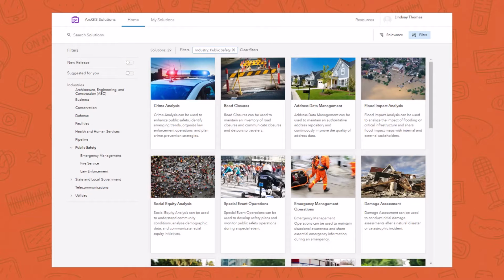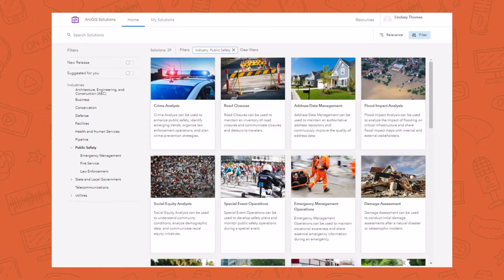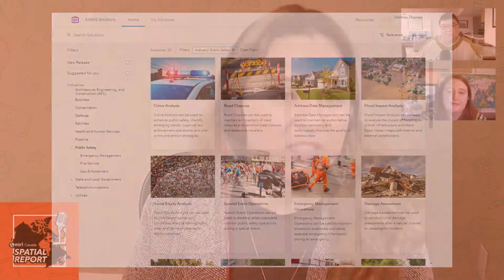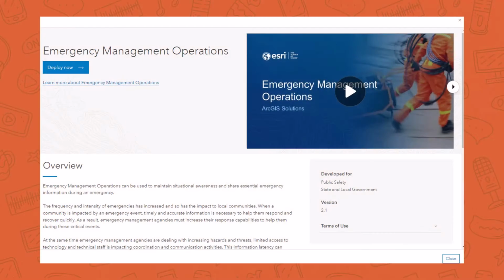ArcGIS Solutions and Public Safety - Episode 13 - Spatial Report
When responding to situations like natural disasters, damage assessment, or informing the public, every second counts. ArcGIS Solutions are designed to help you reduce the time to deploy location-based solutions for many industry-specific configurations. We are pleased to welcome Lindsay Thomas to the podcast. She is the ArcGIS Solutions Lead for Public Safety at Esri Inc. She joined us to talk about her work and how it impacts on our communities.

0:00 - Introduction
1:00 - What are ArcGIS Solutions?
2:56 - What areas do public safety solutions cover?
4:46 - How do organizations utilize these solutions?
6:13 - What are the most popular public safety solutions?
11:07 - What are the common challenges when getting started?
14:47 - Three takeaways about getting started with ArcGIS Solutions